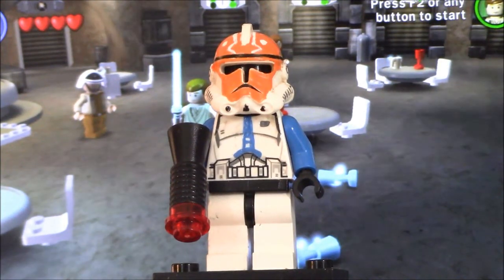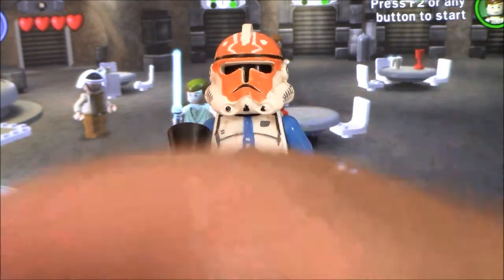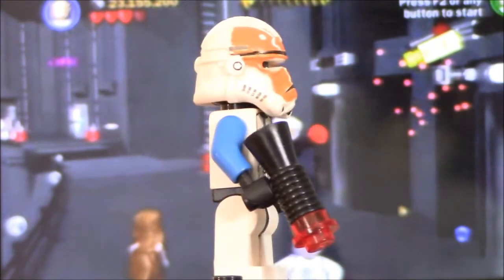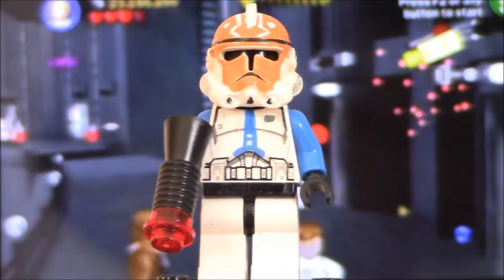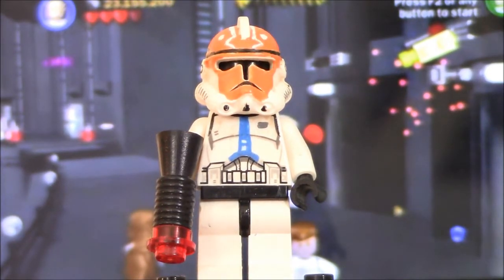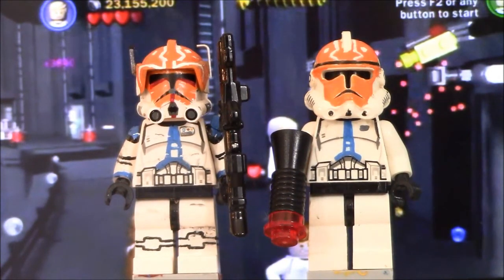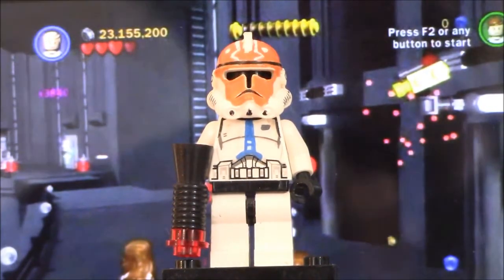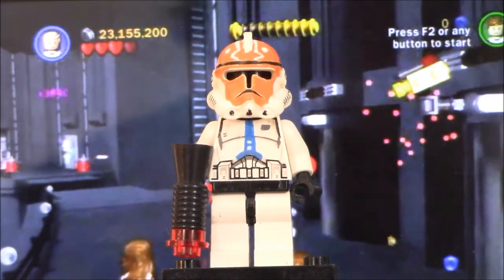Custom LEGO Captain Vaughn minifigure (classic)